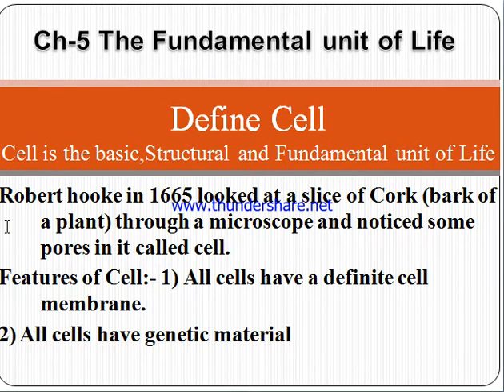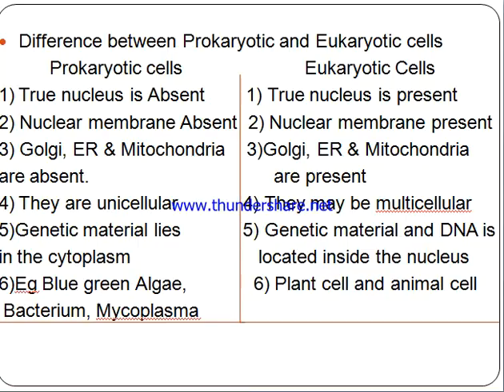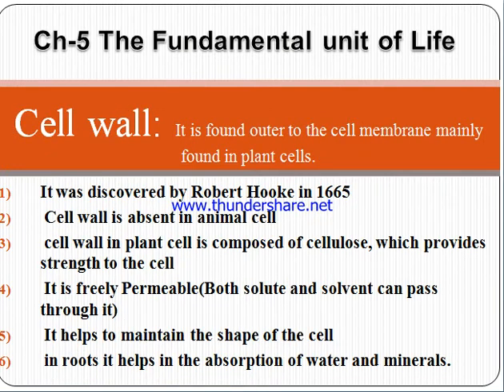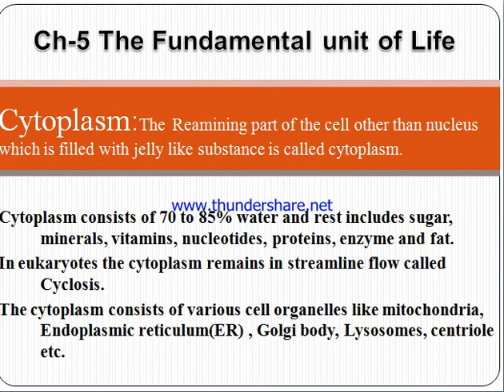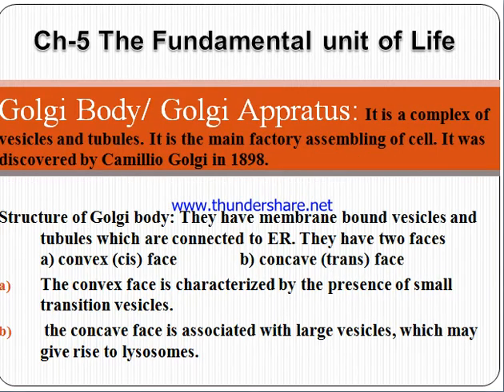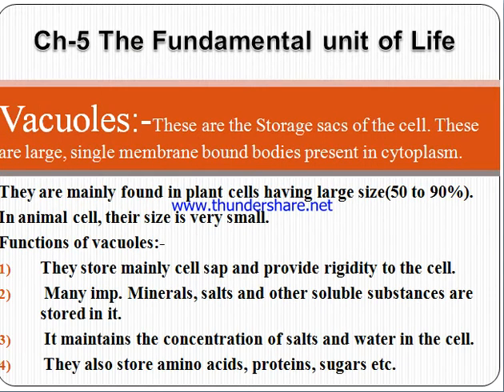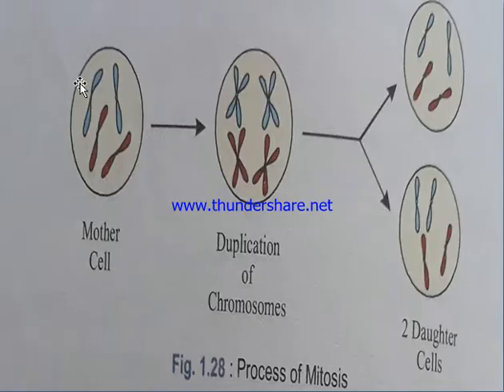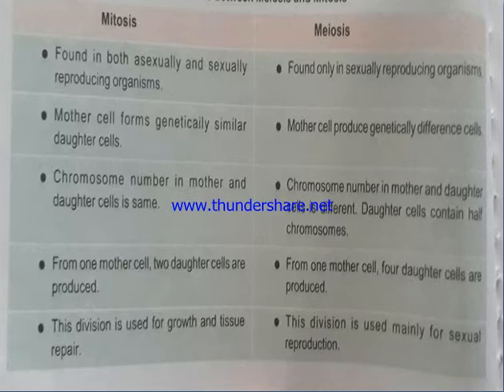9th full chapter revise with diagram of plant and animal cell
cell revise